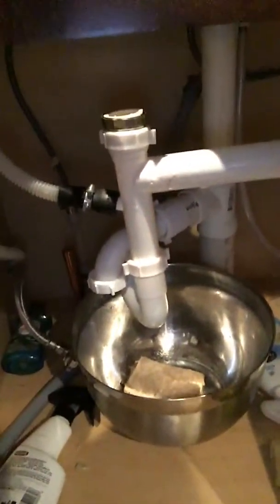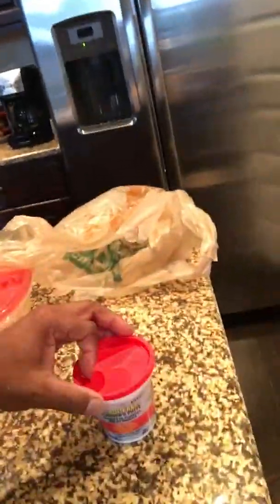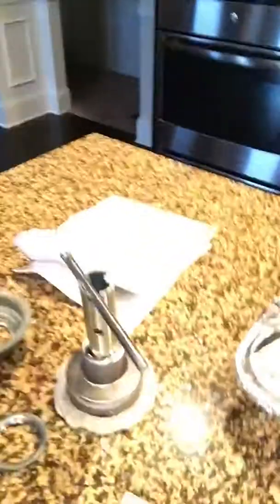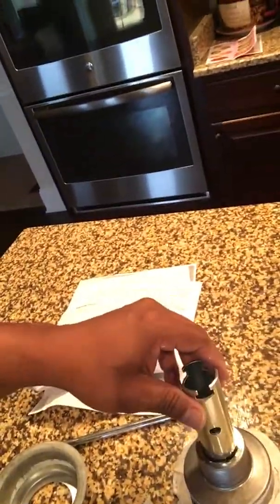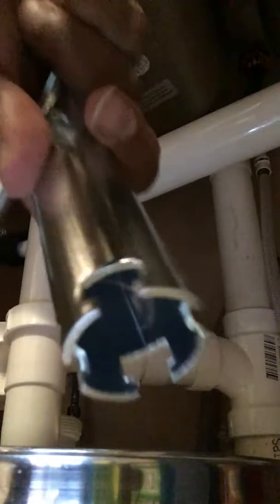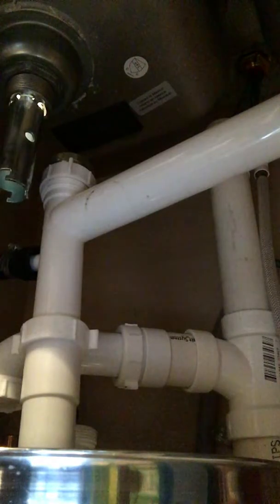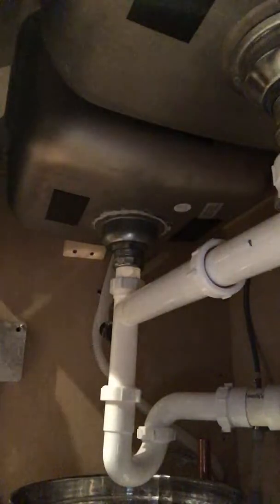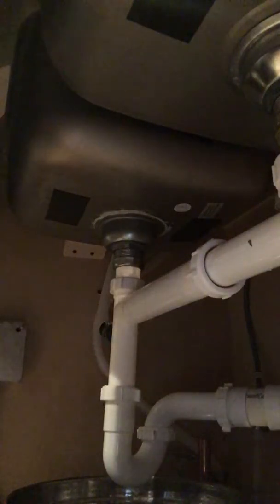How to stop a leaking sink's drain gasket DIY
How to stop a leaking sink's drain gasket DIY : How to stop the leak from the sink's drain gasket. Howcast. Okay, folks. So, today, I'm going to show you how to fix a kitchen sink drain. This is a very common repair, because they rot out quickly. The material that you most commonly see under a kitchen sink is this brass, here. This is 17-gauge brass, which is actually referring to the wall thickness of this pipe. This is called a tailpiece. In particular, this is a flanged tailpiece. You can see that flange.

Behind me is a sketch of a sink, all right. This item here is called a basket strainer. You've probably seen this in your own sink. This is the stopper that you use that catches all the food. And below that, is the part that's permanently affixed to your sink; this is the basket strainer itself.

So, for our purposes today, I've illustrated the basket strainer here, okay? This is the basket strainer, this assembly right here. And this, right there, is the tailpiece. So, when you get a leak below your kitchen sink, when you have a leak, all of a sudden, you open the cabinets one day and there's water below. Most likely, this, or some portion thereof, has rotted out, cracked, decayed; it's time for it to go. So, you need a few tools to get this done, okay?

Once again, a Channellock. This time, we want them with the teeth. The reason I have two pair is so that in case I need to hold back, I can turn like so and gain torque that way. I'll demonstrate that in a moment. The other is a 20-cutter. 20 is the number of the cutter, okay? This is a big cutter so that you can get around this pipe to cut it, all right? Most likely, this comes at a standard 12-inch. You'll probably have to cut it to some length, depending on the height of your trap. The trap is that you shape the piece of pipe right there under every kitchen sink. And if it's not under your sink, it should be under there because somebody did something wrong.

The purpose of the trap is to keep water in that U. To trap everything in the sewer, out in the sewer. Things like flies, bad smells and sewer gas, more dangerously. So, imagine the water level in the trap will be sitting right here. So, when water goes down from the sink, it goes out into the drain and out into the sewer. But that little U-shaped piece of pipe, the trap, keeps a little bit of water there to keep everything on this side of it, the street side we call it, out there.

Now, when removing a basket strainer from an existing sink, it can kind of get hairy. So, imagine this basket strainer living in there for 15, 20 years. So, we've got the nut that holds the assembly onto the sink, like so. With time, that nut can fuse on and it gets really difficult to remove. So, the only caveat there, you might have to hire a plumber, because we need to get in there with a saw and cut it out and it can be a nightmare. If it's not and most of them aren't, you can use this tool here. There's no other purpose for this tool in the world other than that brass nut on the bottom of the basket strainer. It is designed solely for this brass nut.

It fits on like so. See the little nubs on that nut? It grabs perfectly and you can turn that nut like this, okay? This is essential. A lot of guys, a lot of plumbers or homeowners, you can get the job done with the Channellocks but what you have to do and it's a pain, is grab those two nubs and then you get what I call the "knuckle buster." It slips, boom, and you smash your knuckles between the Channellocks. And then the next thing you do is throw them behind you. Probably hit your wife or husband or whoever's behind you and we have a bad day. So, I have the right tools for the job.

Let's say we've got the basket strainer out and now, we're looking at a kitchen sink that's just a steel sink and there's a hole there. What you're going to do is take this piece here, this collar, as we call it. Put a roll of putty around that collar and smush it down into the sink. That putty is going to kind of keep it there.

Okay, now, our head will be up here above the counter top. We're going to go beneath. What you're going to see are these threads here, okay? If I'm going to refer to my drawing, now we've got this collar stuck down into the sink. And we see these threads down here. Now, we can concentrate on putting the basket strainer assembly together.

So, from under the sink, again, we're looking at these threads. Your drainage assembly will come with these two gaskets. One is a cardboard gasket. The other is a rubber gasket. The rubber gasket is what makes a watertight seal. The cardboard simply kind of holds it in place. So, you would, again, looking at these threads underneath, put these up, like so. Then you're going to take your brass nut. This wide brass n